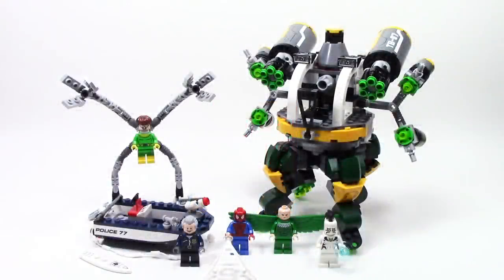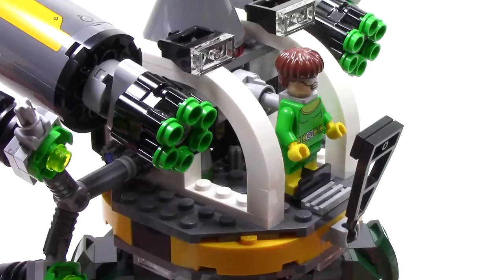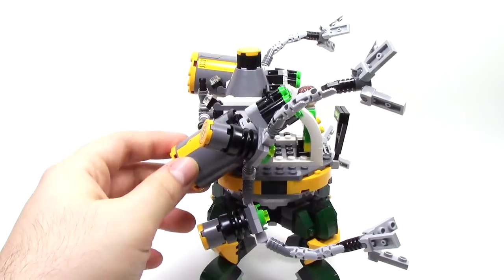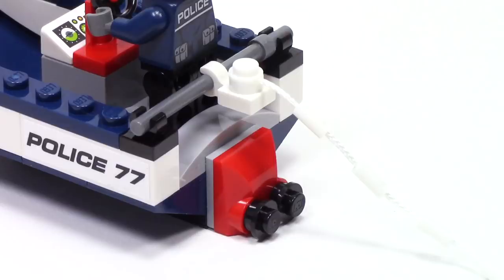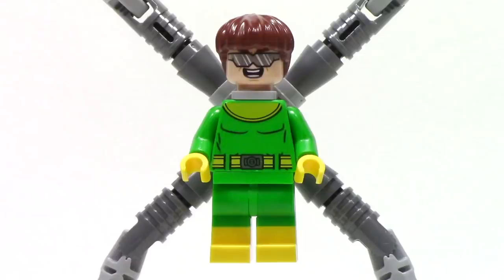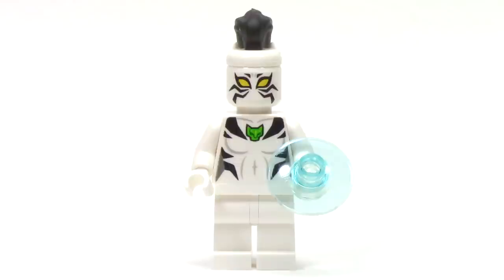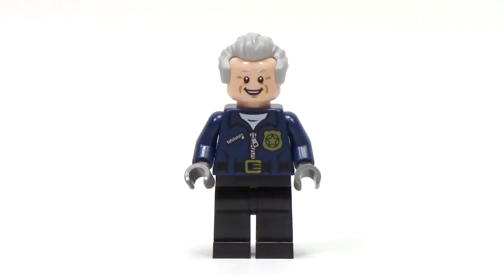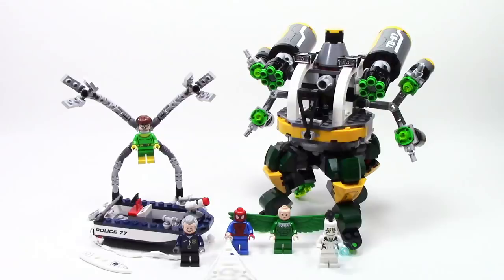LEGO Spider-Man: Doc Ock's Tentacle Trap Review! Vulture! White Tiger! Marvel Super Heroes Set 76059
Today I'm reviewing set 76059 Spider-Man: Doc Ock's Tentacle Trap from LEGO Marvel Comics Super Heroes!

I purchased this set from Target and it retails for $39.99